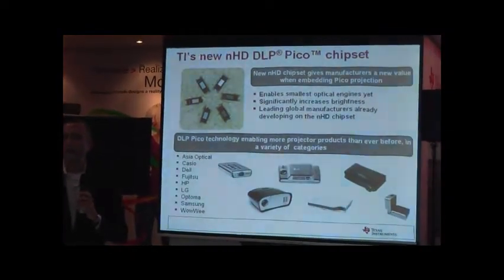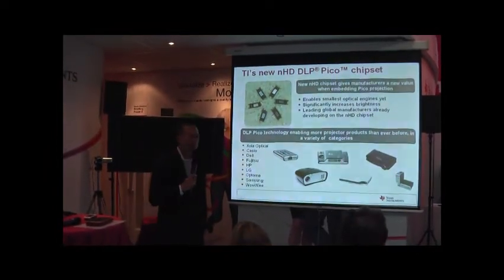PDAClub.pl - Texas_Instrument_part2.wmv